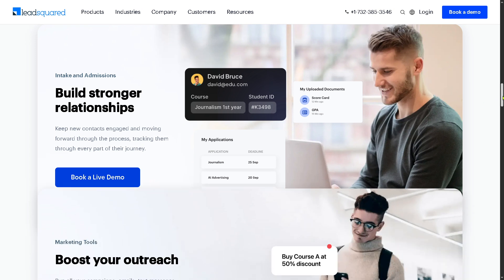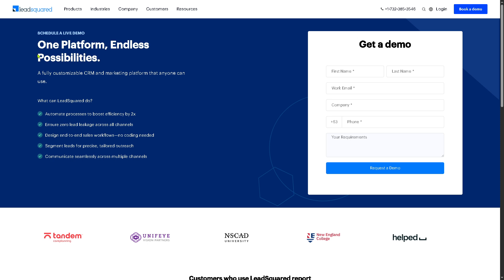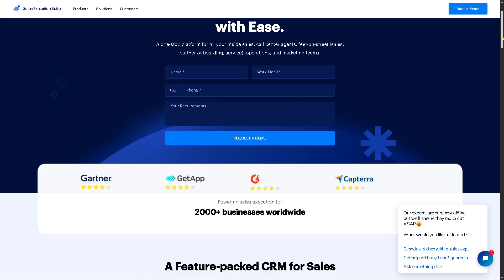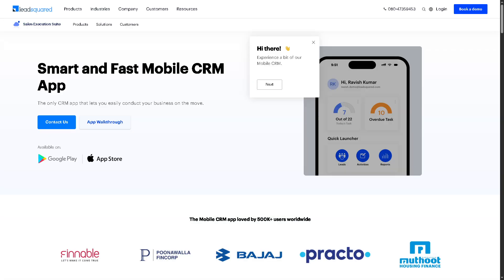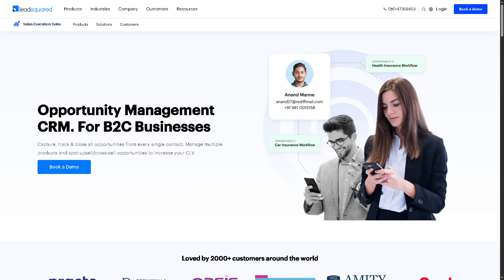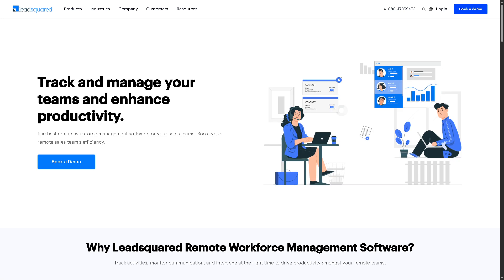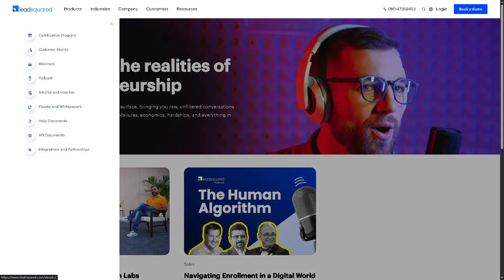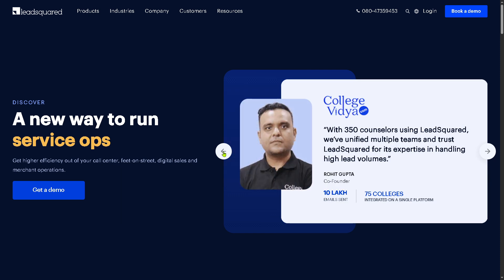LeadSquared Training | CRM & Marketing Platform Demo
In this beginner tutorial and training video, we show you how to install and use LeadSquared CRM software.  We show you how to create an account and get started, how to use all of the core features in this demo, and give quick review of the software.